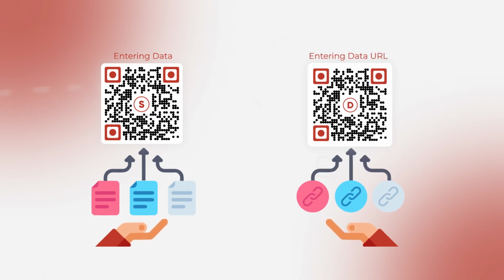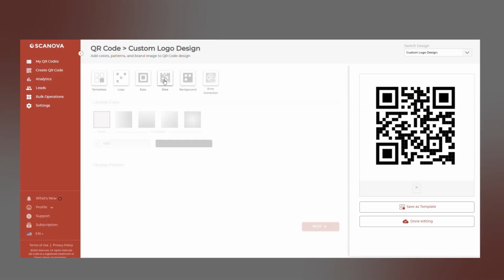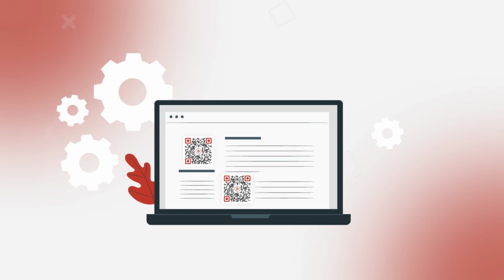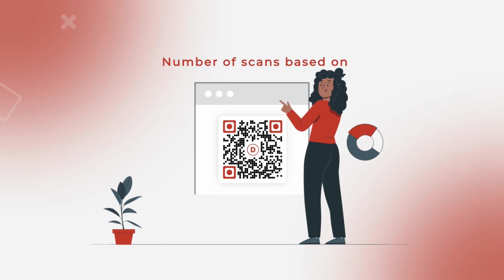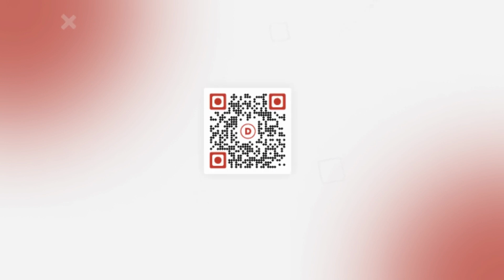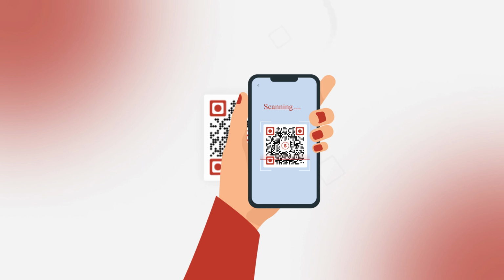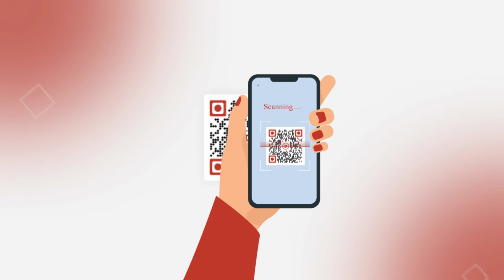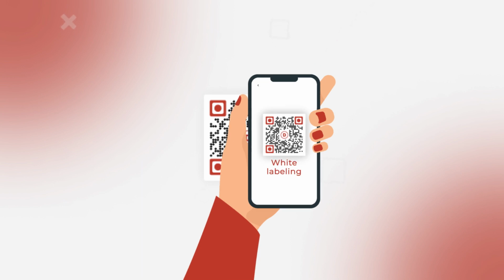Static v/s Dynamic QR Code: Acing the Difference Between the Two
Did you know that QR Codes are basically of two different types? Static QR Code and Dynamic QR Code. While the basic function of both is to store data, they still have significant differences. Let’s see how.

00:00 - Introduction
00:13 - Learn the Difference Between Static and Dynamic QR Codes

The main difference between static and dynamic QR Codes is the way they store data. Not sure what it means? Think of it this way.

Say you need to enter text to create a QR Code. A static QR Code will directly save this text in itself. On the other hand, a dynamic QR Code stores a redirecting URL which will take you to the data.

Hence, a static QR Code directly stores the target data while a dynamic one stores a redirecting URL that links to the target data.

This is what gives rise to the second point of differentiation. Content editability.
Since data is encoded permanently (or directly) into the static QR Code, it’s not editable. That means once you create it, you can edit it. To make that happen, you’ll have to create a new QR Code from the scratch,

On the other hand, a dynamic QR Code can be edited anytime you want. No need to create a new QR Code. After you update the changes, the same old QR Code starts showing the updated data. Isn’t that great?

In addition, you can’t track the performance of a static QR Code. However, you can track the scanning activity of a dynamic QR Code quite well. For example, you can see the number of scans based on:

Location
Device
Operating system
Browers used
Exact GPS Location

With some QR Code generators such as Scanova, you can also see how users interact with the content after scanning the QR Code.

Oh! And in case we forgot to mention it, a static QR Code tends to get denser as you add more data. And a QR Code that’s too dense becomes a bit challenging to scan for the end-users. But this is not the case with the dynamic counterparts.

They don’t become dense with an increase in data stored. No need to worry about their scannability.

In fact, dynamic QR Codes also offer many other advanced features. For example:

Password-protection
Lead generation
GPS tracking
Creation of mobile landing pages
White labeling

You can learn more about these features with our detailed guides. The link is in the description.